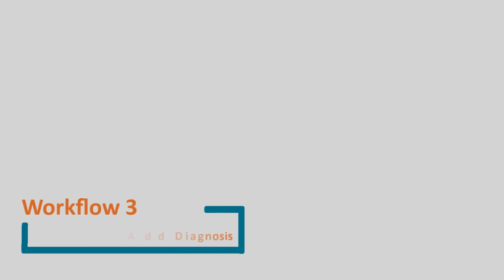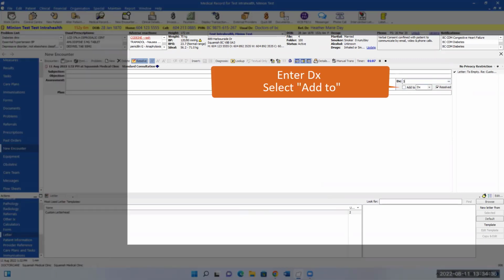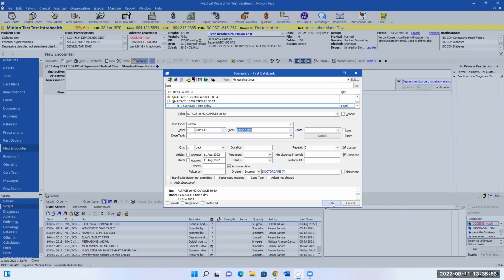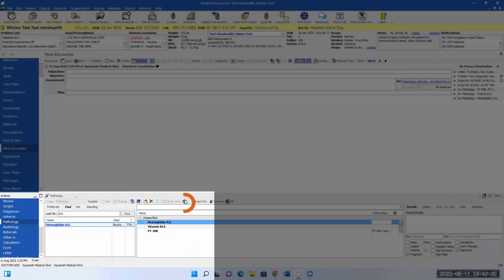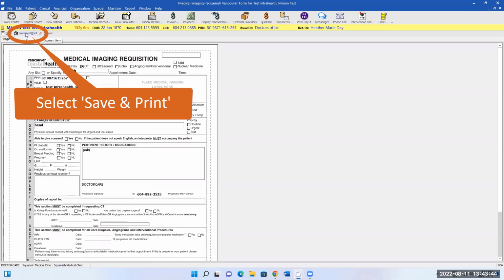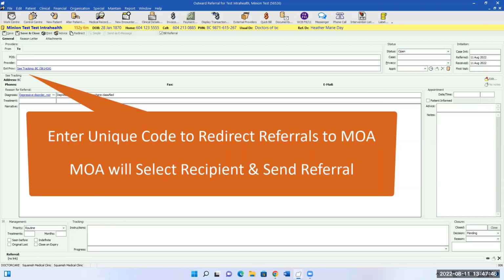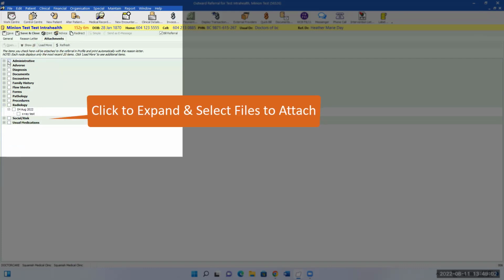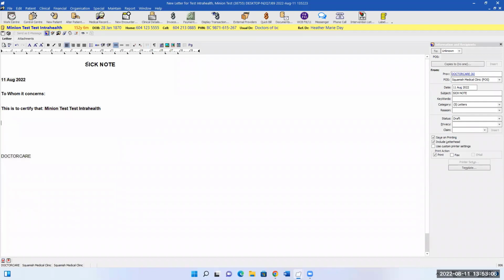Profile EMR Orientation Workflow 3: Documenting a Patient Visit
0:19 Create a Consult Note & Add A Diagnosis
2:01 Create a New Prescription, Create Labs & Imaging Requisitions
5:35 Create a Referral Letter and Consult Note

This video is part of a four-part orientation series that captures the EMR workflow of a patient journey from start to finish. This is a high-level orientation for occasional staff, and not a replacement for in-depth EMR training. For information on in-depth training, please visit the EMR vendor's direct website.